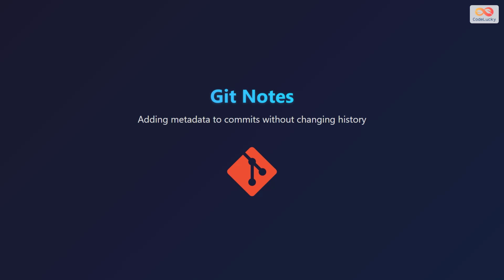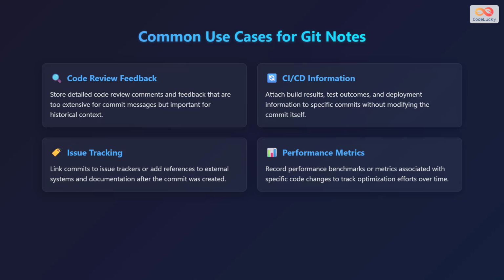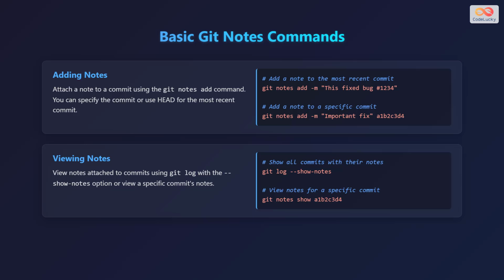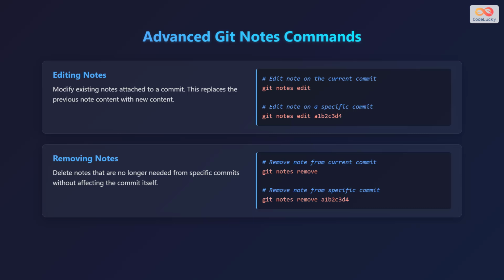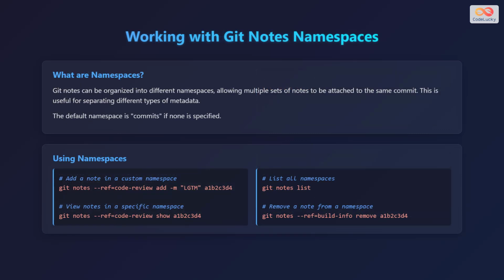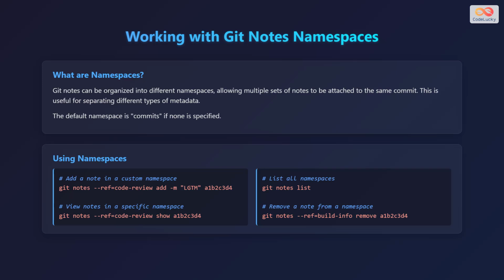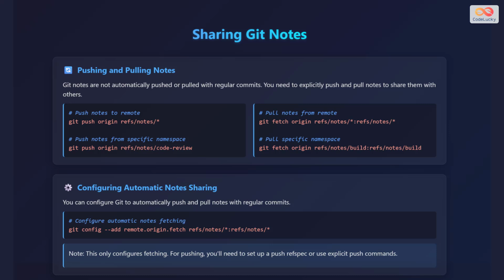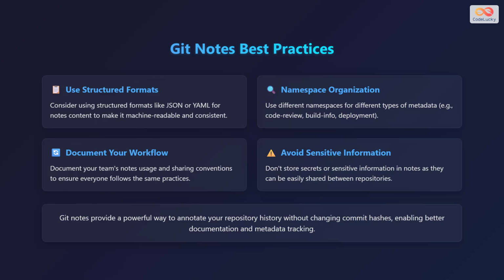Git Notes: Enhance Commits with Metadata Without Altering History!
Unlock the power of Git Notes! 🚀 Learn how to add metadata to your Git commits without changing the commit history itself. This video provides a comprehensive guide for beginners to understand and utilize Git Notes effectively.

We'll cover what Git Notes are, their key features, and practical use cases such as code review feedback, CI/CD information, issue tracking, and performance metrics. 📝 Dive into basic and advanced Git commands to add, view, edit, and remove notes. Explore how to organize notes using namespaces for better management.

Sharing Git Notes with your team is crucial, so we'll show you how to push and pull notes, and even configure automatic notes sharing. 🤝 Plus, we’ll discuss best practices to ensure consistent and secure usage of Git Notes.

By the end of this video, you’ll be able to:
*   Understand what Git Notes are and why they're useful.
*   Use basic and advanced Git Notes commands.
*   Organize notes using namespaces.
*   Share notes with your team.
*   Follow best practices for Git Notes.

Elevate your Git skills and improve your team's workflow with Git Notes! 💻✨

Chapters:
00:00 - Git Notes
00:16 - What Are Git Notes?
00:48 - Common Use Cases for Git Notes
01:35 - Basic Git Notes Commands
02:39 - Advanced Git Notes Commands
03:32 - Working with Git Notes Namespaces
04:39 - Sharing Git Notes
05:57 - Git Notes Best Practices
06:49 - Outro